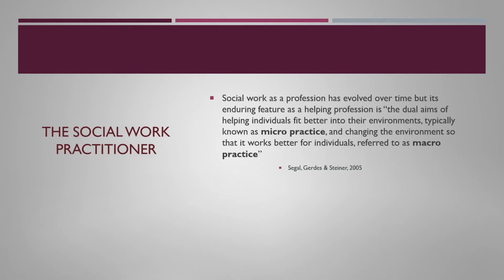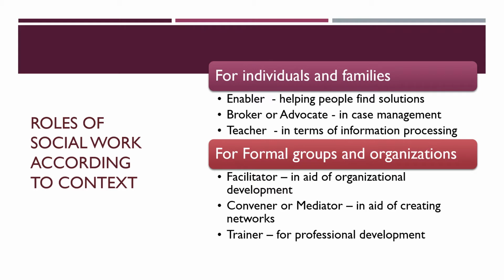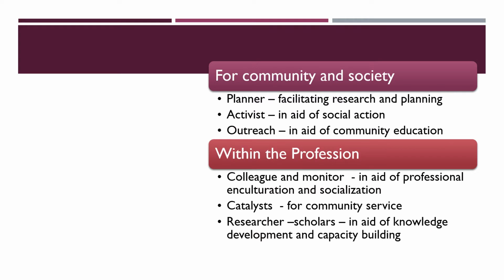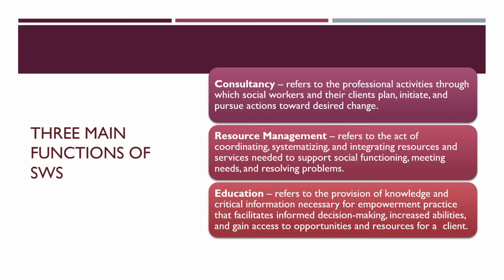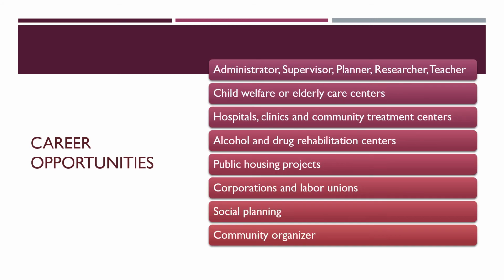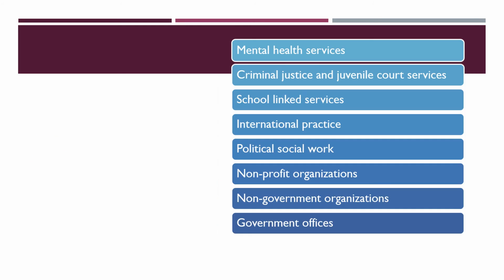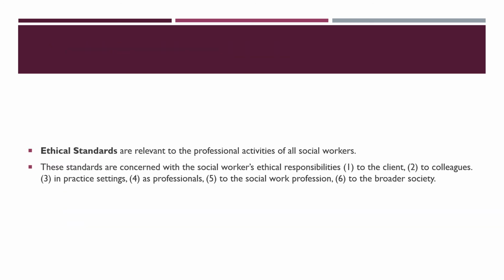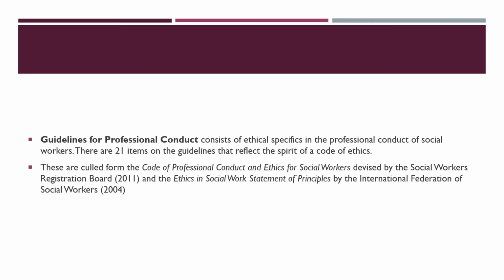The Social Work Professional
Disciplines and Ideas in the Applied Social Sciences Part 6